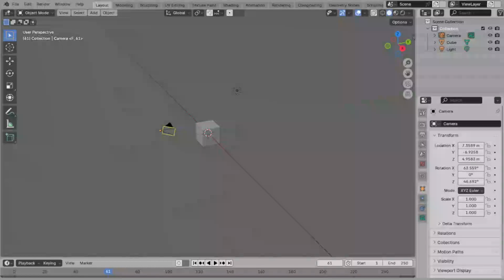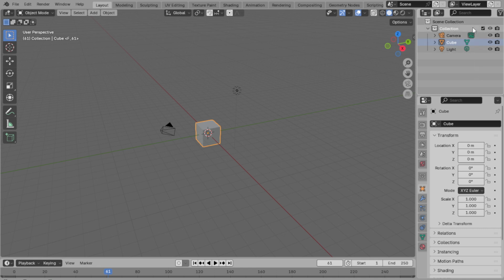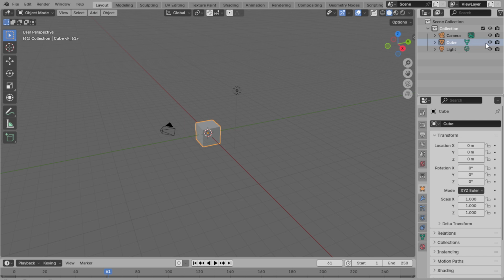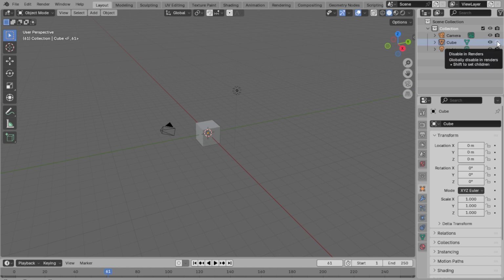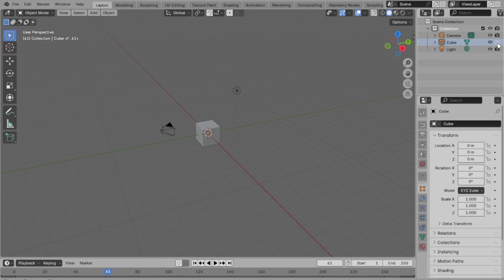How to Hide Objects in Renders Blender [2025 Guide]